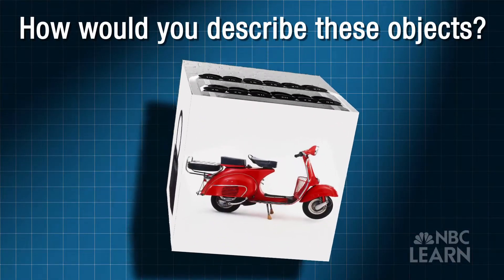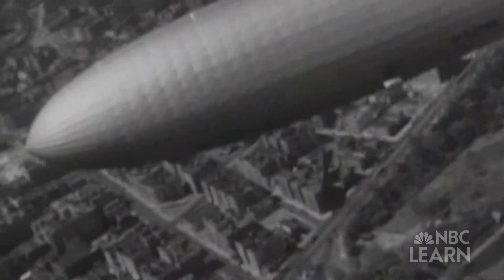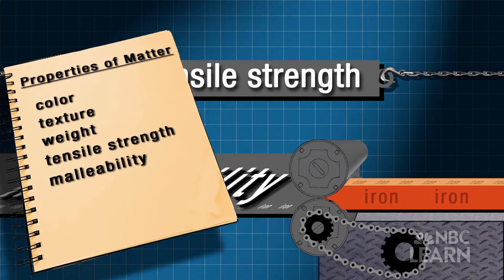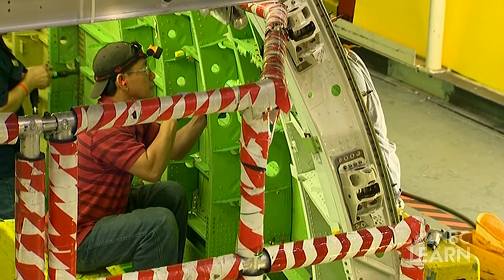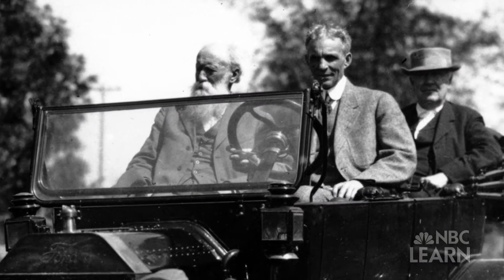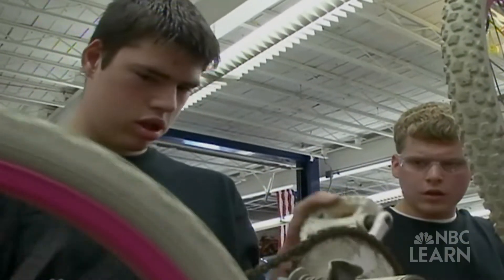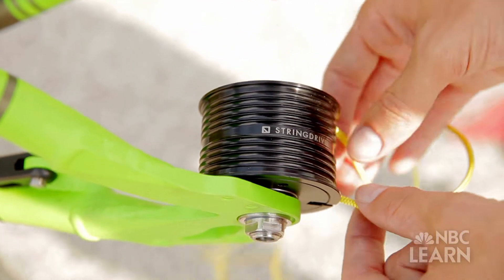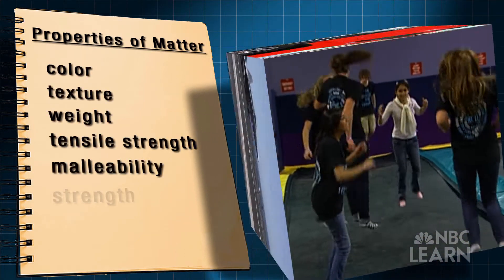Properties of Matter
This video explains how different materials give properties different physical properties, such as color, texture, and weight. Throughout history, inventors have come up with new ways to manipulate matter to make objects lighter, stronger and more colorful.